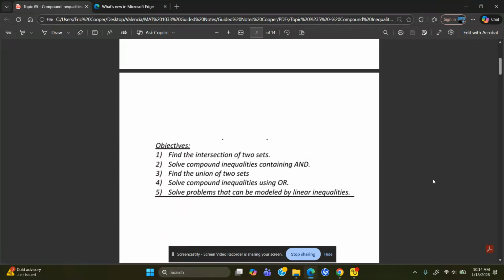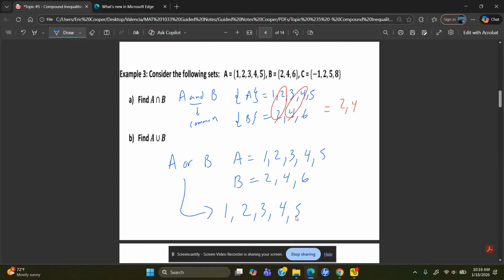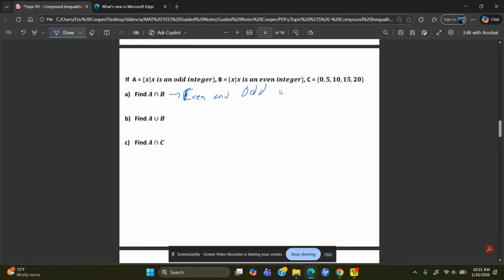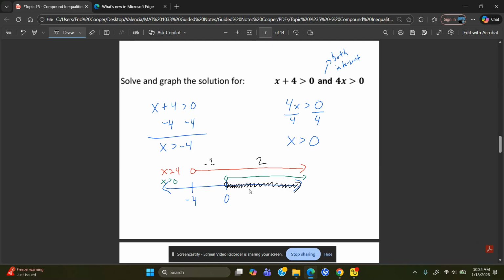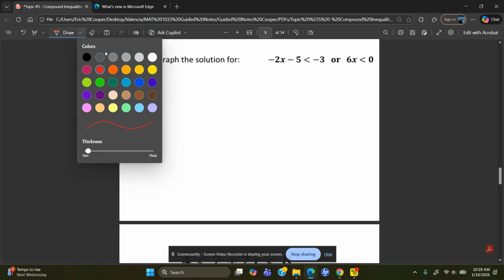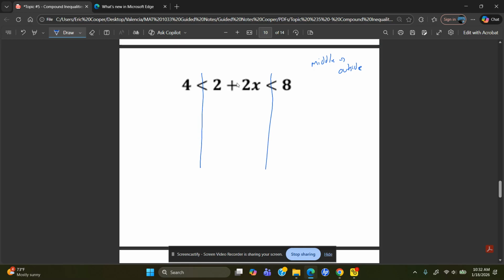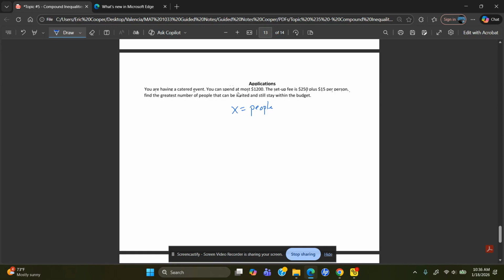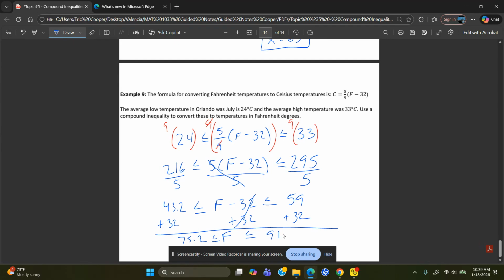Topic #5: Compound Inequalities (MAT 1033)